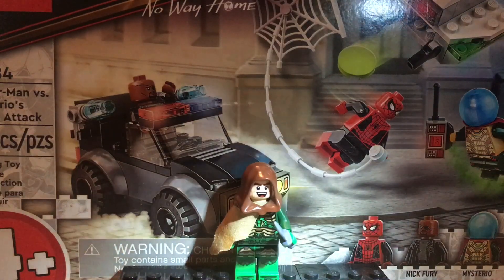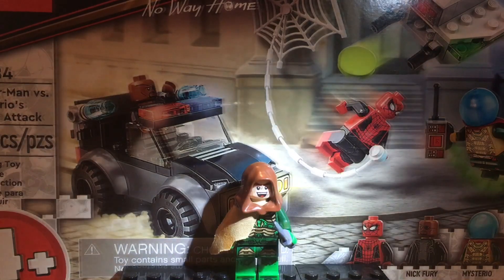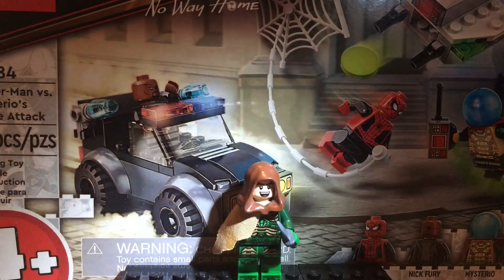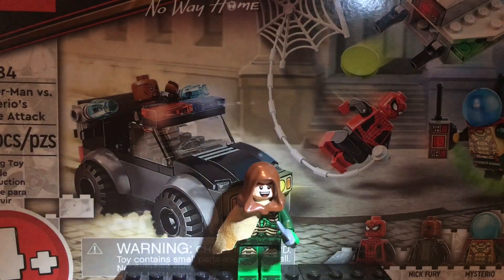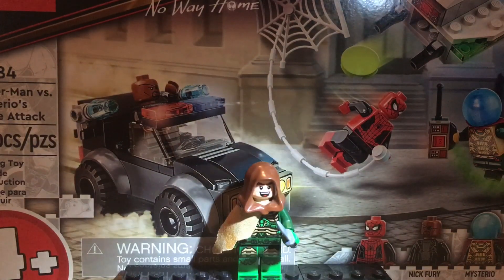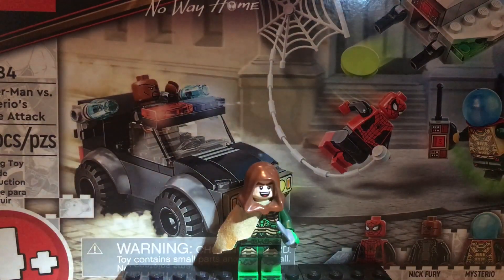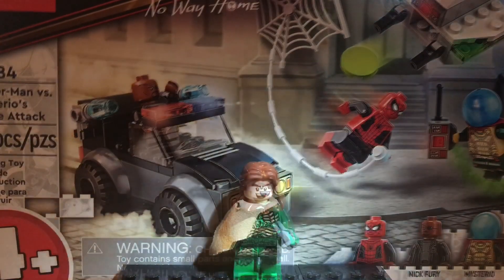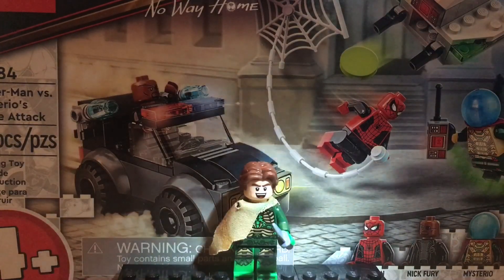How to build a custom Green goblin from Spider-Man: No way home